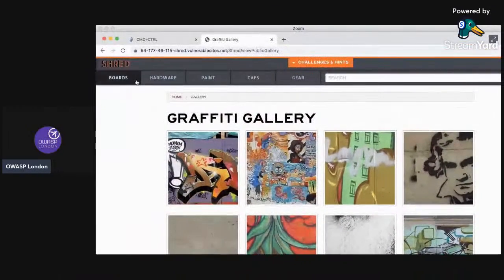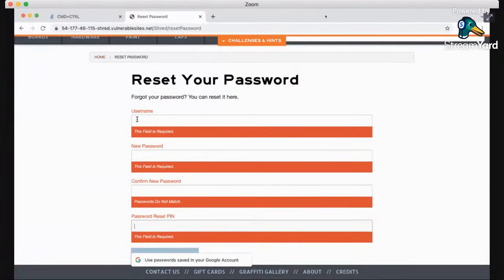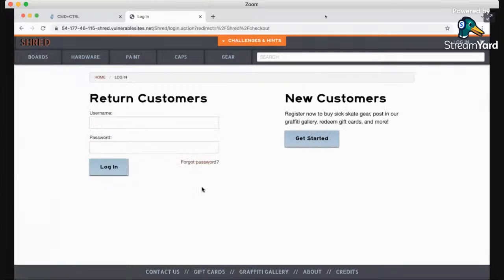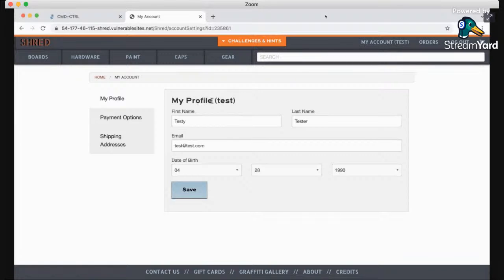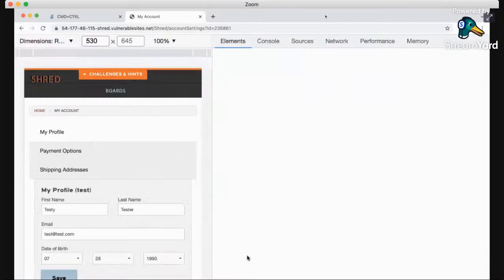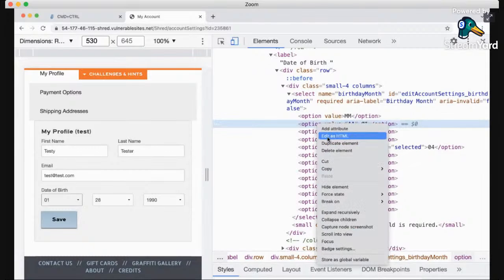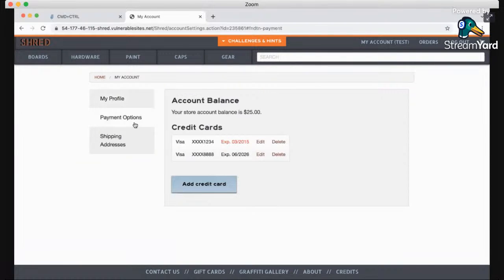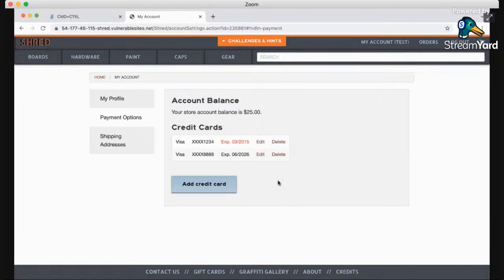CTF - Learning Lab 1 Walk-Through Live Stream